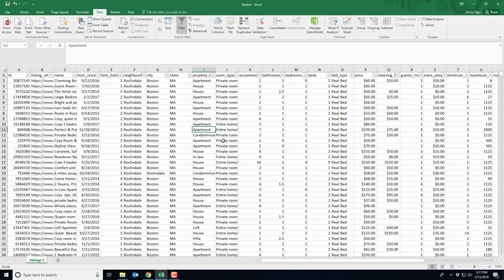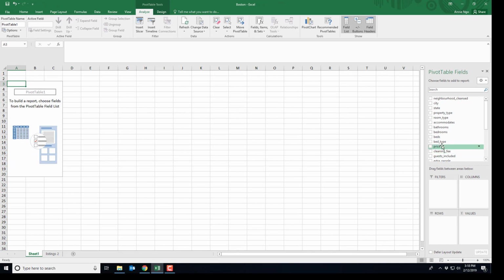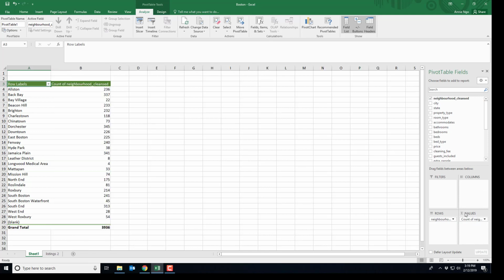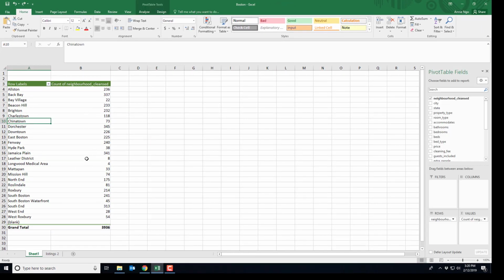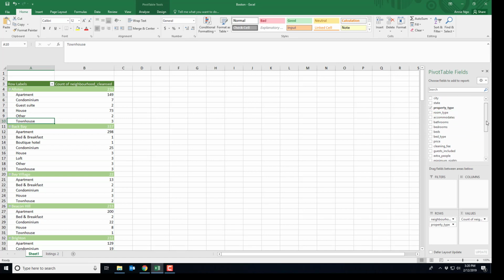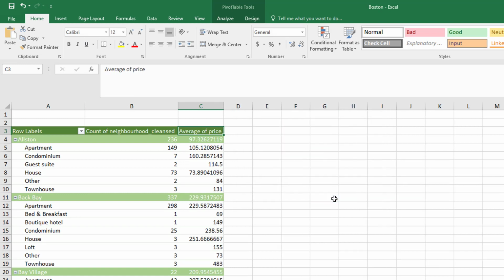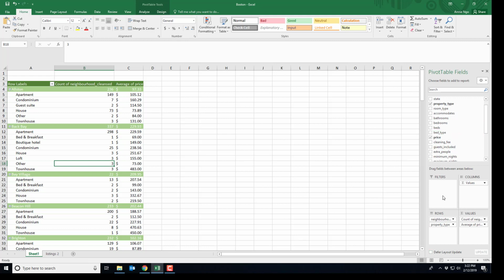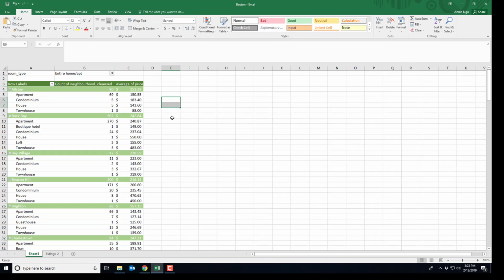Pivot Tables Tutorial